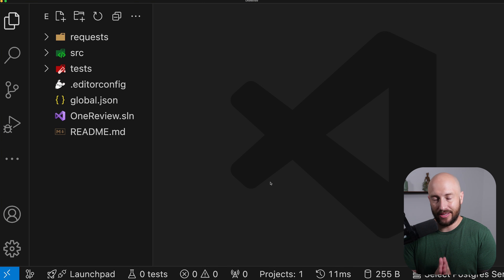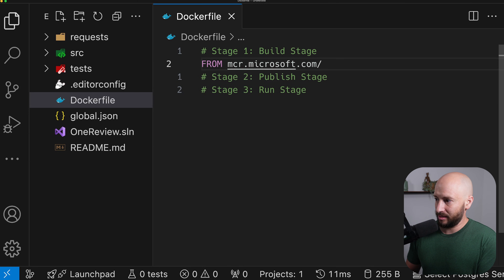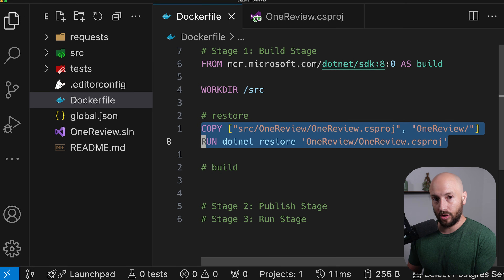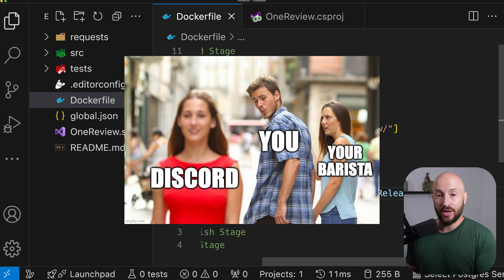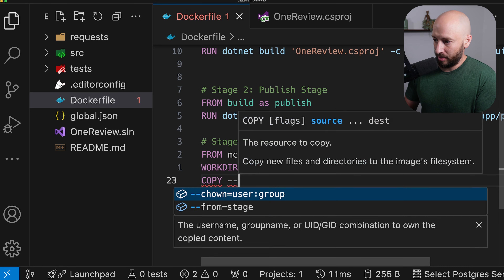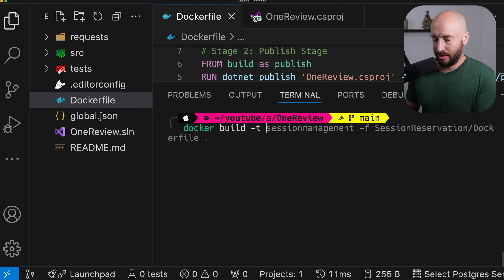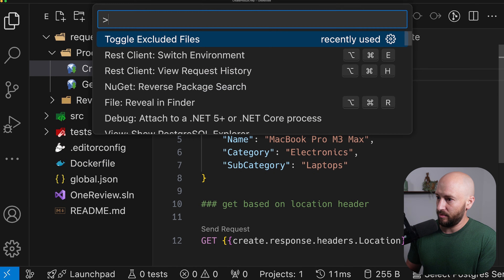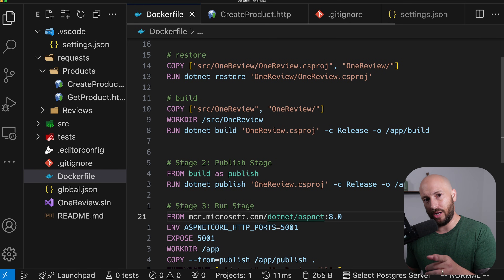Dockerize Your .NET Application in 5 Minutes!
In today's video we'll see how simple it is to dockerize a .NET application.
We'll create a Dockerfile with 3 stages for building, publishing, and running our web application in just a few minutes.